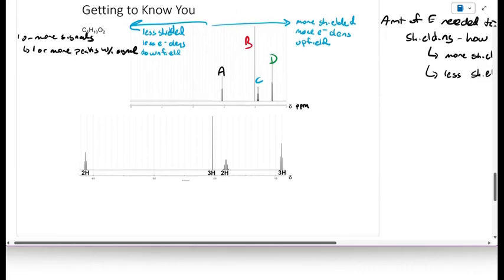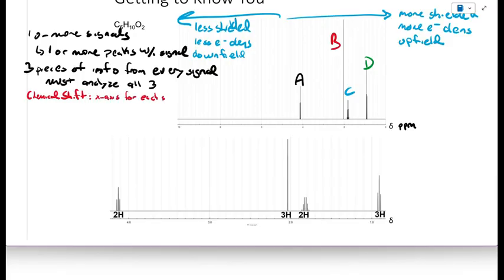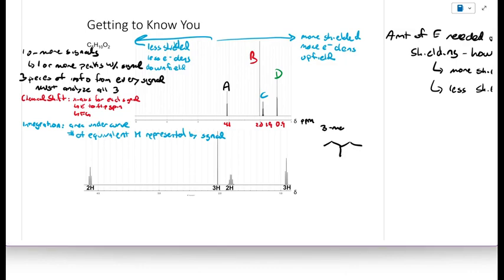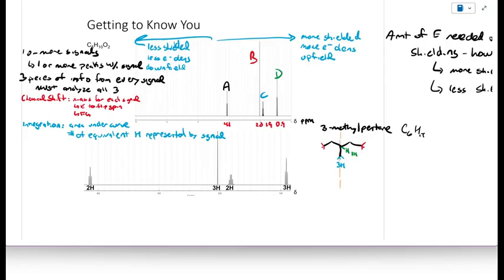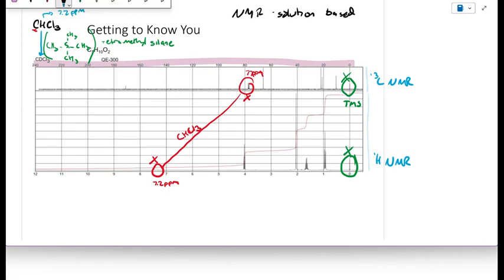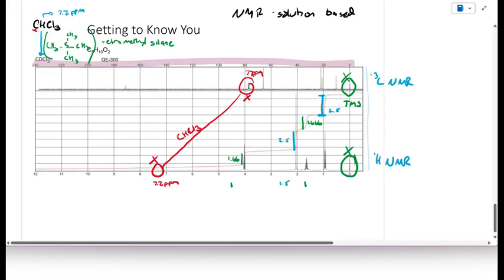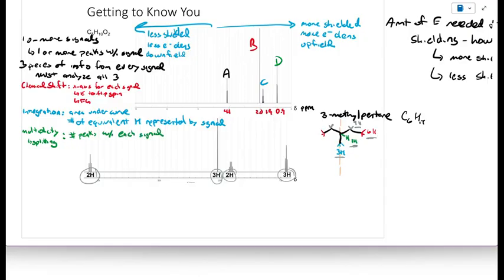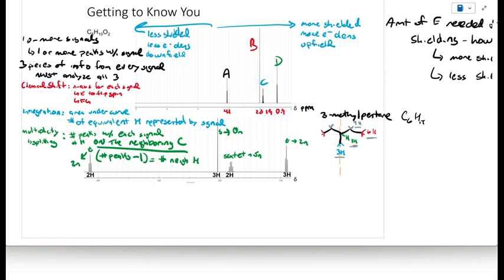[Archive] Reading the NMR Spectrum